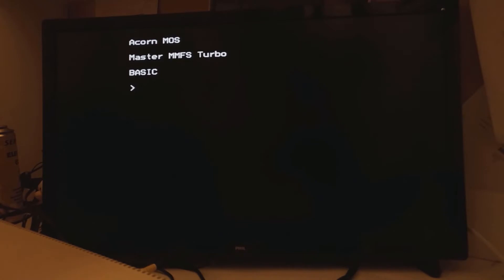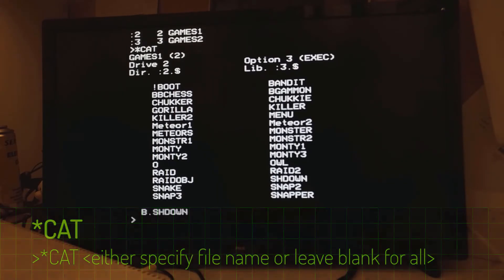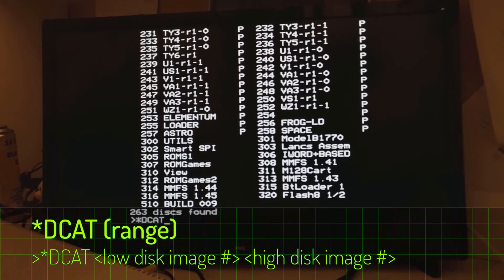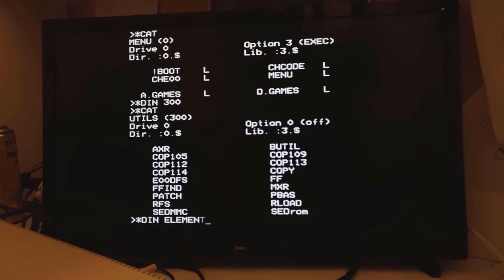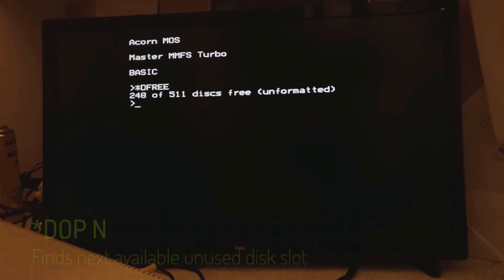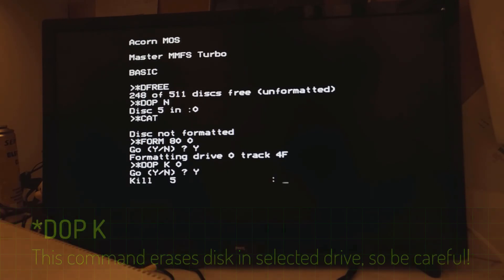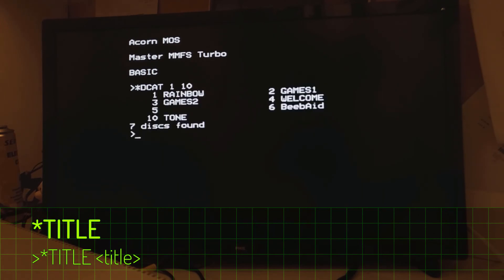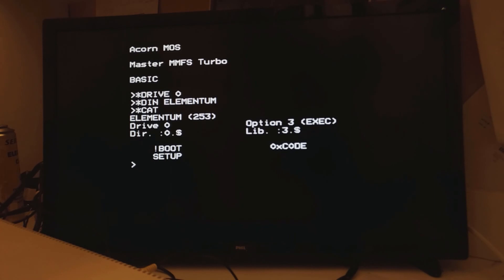Acorn BBC Micro: Introduction to MMFS for TurboSPI (and other MMC or SD card interface) users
If you're already au fait with how MMFS (and Acorn DFS) works, I'll save you 10 minutes by saying up front that this video is not for you.

If you're a complete noob with Beebs, or you've never used MMFS before, this video might be slightly more useful.

Whilst not strictly a prerequisite, I recommend watching the video where I demonstrate how MMBExplorer is used to work with MMFS-compatible disk images from Windows, MacOS and Linux computers

MMFS (which AFAIK is short for "Martin Mather File System") is a disk filing system (DFS) upgrade for BBC Model B, Model B+ and Master computers. In addition to the commands offered in Acorn DFS 2.x, MMFS offers a range of extra commands for manipulating disk images on an SD card via a compatible adapter connected to the user port, known as DUTILS.

In this case, I'm using Steve Picton's TurboSPI SD card adapter, as fitted to my BBC Master 128. Other brands of SD card adapter are available.

Index (mainly MMFS commands):
0:00 Introduction
0:59 *HELP DUTILS (help for DUTILS suite of commands)
1:29 *DDRIVE (view virtual drives)
1:47 *CAT (catalogue of files on current disk viz. equivalent to DOS DIR or *nix ls -l)
2:14 *DRIVE (change working drive number)
2:38 *DCAT (catalogue of all disk images contained on SD card)
4:11 *DIN (insert disk name or number of disk image from SD card)
5:04 *DBOOT (boots a bootable disk image)
5:38 *DFREE (shows number of free disk image slots available)
6:07 *DOP N (shows first available free disk image slot)
6:35 *FORM (DFS disk formatting command; I suggest using DOP R for disk images instead)
7:09 *DOP K (unformat a disk image)
7:45 *DOP R (quick format a disk image)
8:24 *DRECAT (rebuilds disk table)
8:40 *TITLE (changes name of disk)
9:55 *DABOUT (author information)
10:11 Outro

Steve Picton's TurboSPI kit with MMFS and CD-ROM of software, documentation and accessories:

AUSTRALIAN VIEWERS: Melbourne Console Reproductions now sells an SD card storage device for the BBC Micro. Includes MMFS ROM. I've not tried it yet, so I can't give an opinion. Just be aware that it's an option... I *did* say other brands of SD card reader are available. 😃